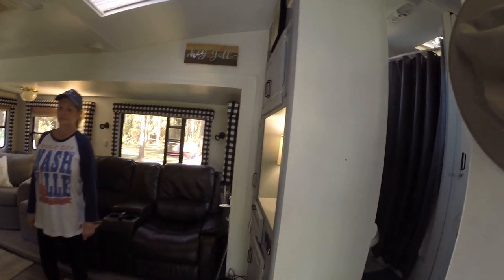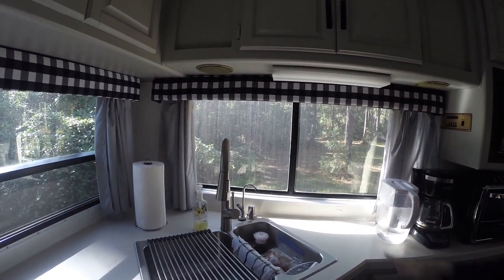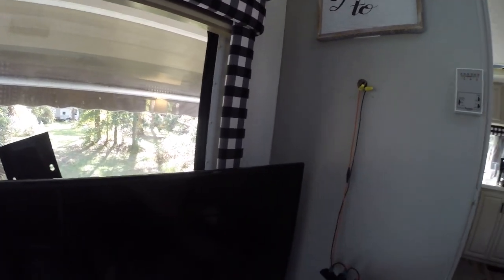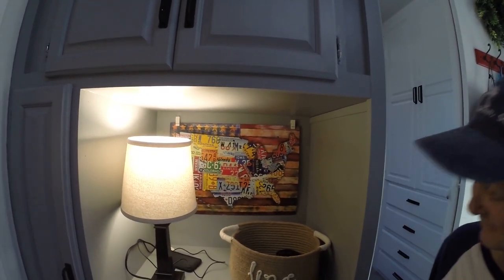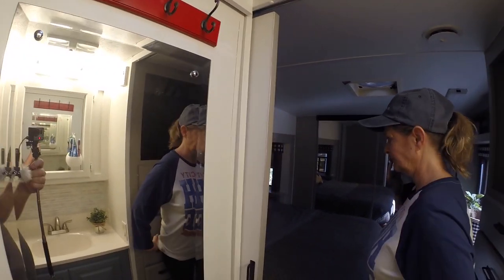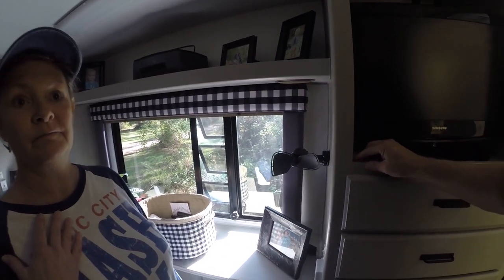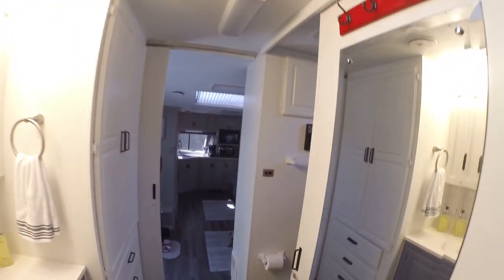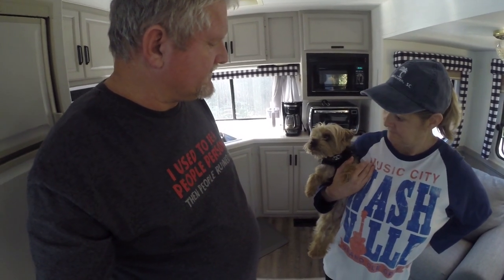Rv Life.. 5th Wheel Renovation.. Old To New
Let's walk through the renovations we have done to this 1996 Alpenlite Hillcrest 31 RK 5th Wheel RV.
Out with the old and in with the new
Make your RV your own